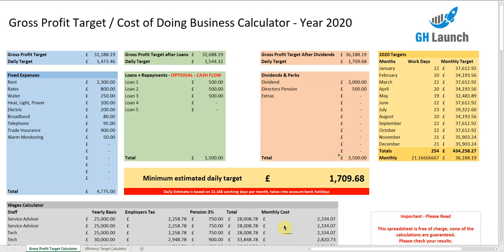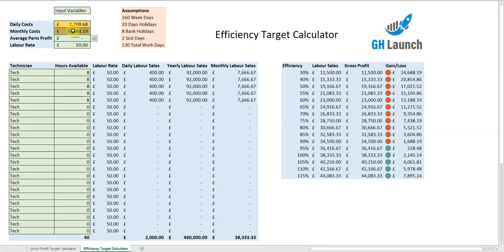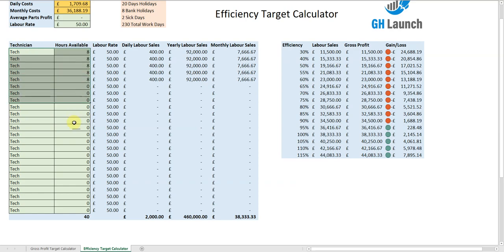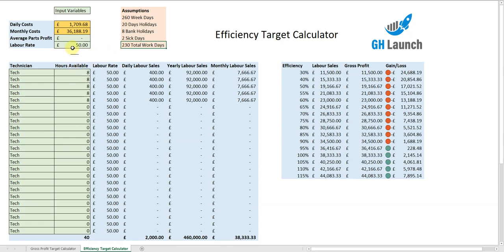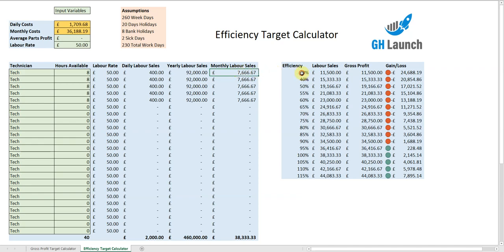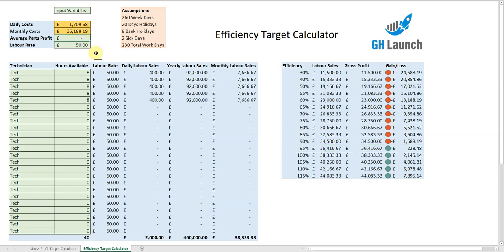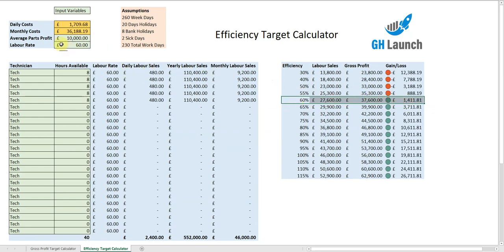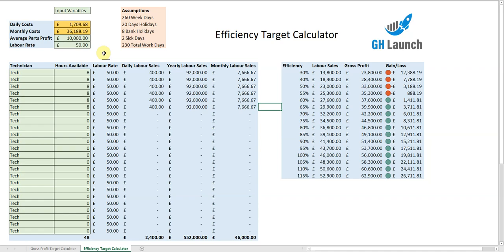Gross Profit & Efficiency Target Calculator - Updated for 2022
To download the spreadsheet, follow this link on a PC or Laptop and select "File - Save as Copy"